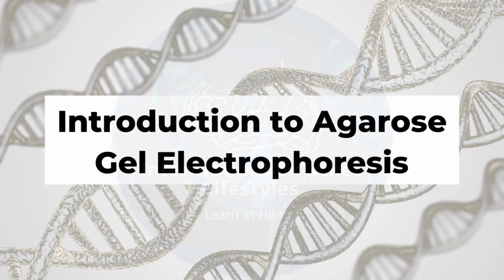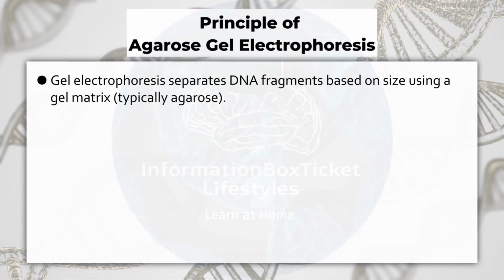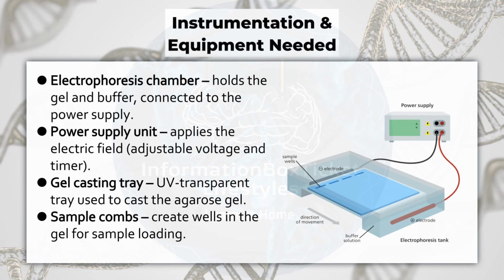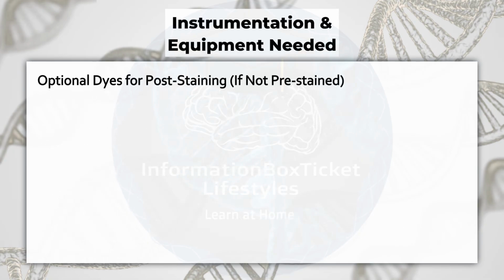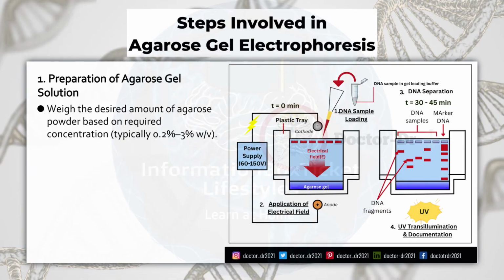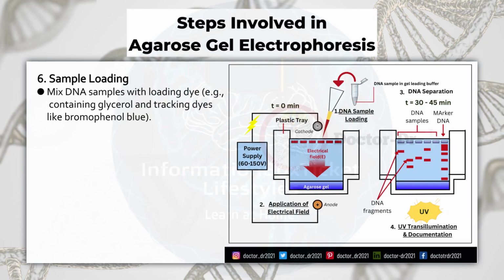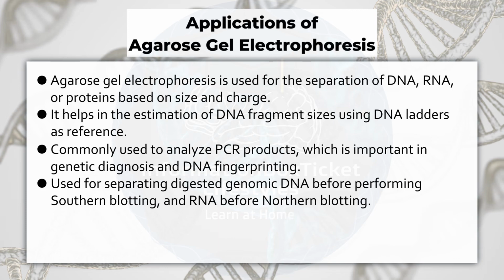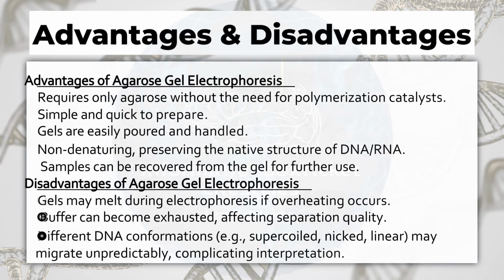Agarose Gel Electrophoresis Protocol | Step-by-Step DNA Gel Preparation & Procedure (Theoretical)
Unlock the complete guide to Agarose Gel Electrophoresis — a fundamental technique in molecular biology! This video explains the principle, required equipment, step-by-step protocol, safety tips, and both advantages and limitations of agarose gels. Whether you're preparing your first gel or brushing up for lab work, this tutorial walks you through everything from making the gel to visualizing DNA bands under UV light.

👉 Covered Topics:
What is agarose gel electrophoresis?
How to prepare agarose gel
Gel electrophoresis apparatus and setup
How DNA migrates through the gel
Safety precautions when using ethidium bromide
Applications in PCR, restriction digestion, and cloning
Tips for accurate results in DNA analysis

📌 Chapters / Timestamps:
00:47 – Introduction to Agarose Gel Electrophoresis
02:20 – Principle of Electrophoresis
03:54 – Requirements and Instrumentation
06:20 – Safety Precautions in the Lab
07:35 – Steps for Gel Preparation and Running
10:47 – Applications in Molecular Biology
12:04 – Advantages & Disadvantages